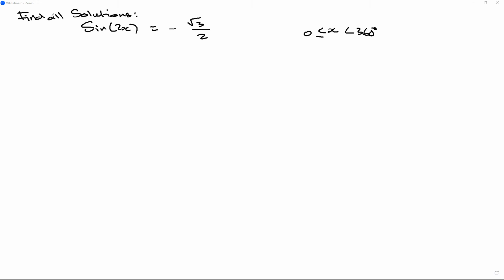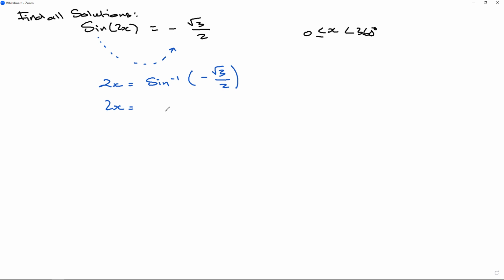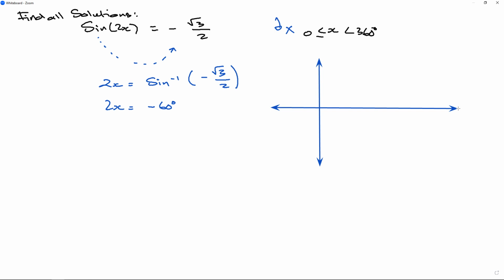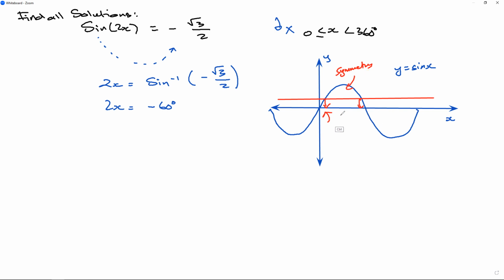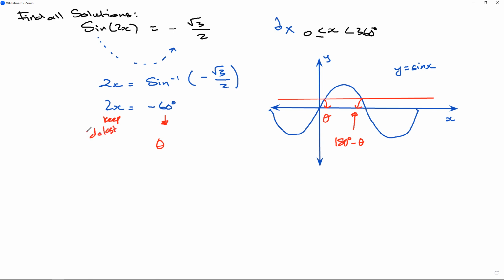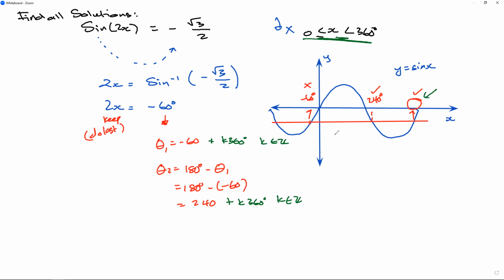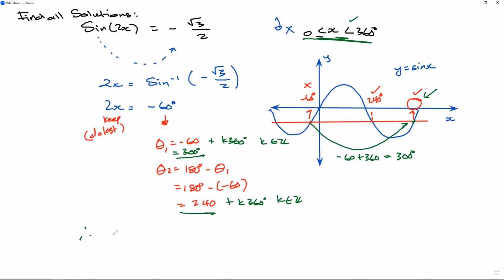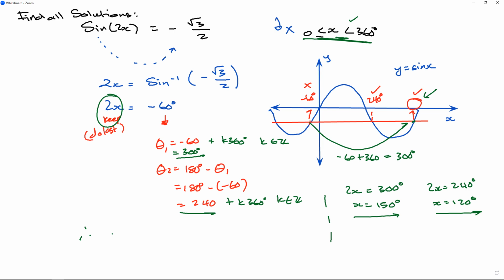Trigonometry Equations and finding solutions for y=Sinx